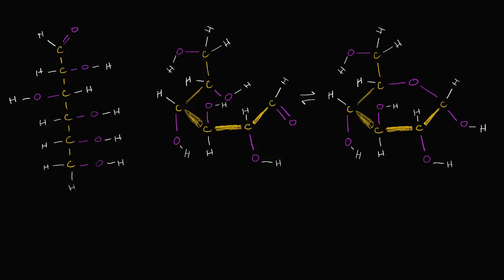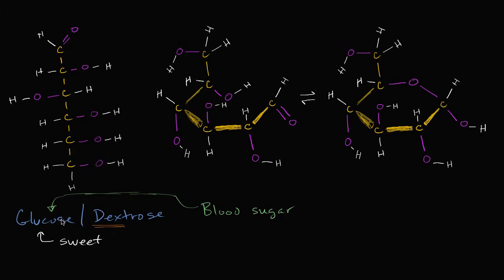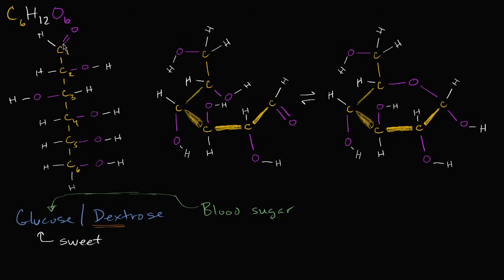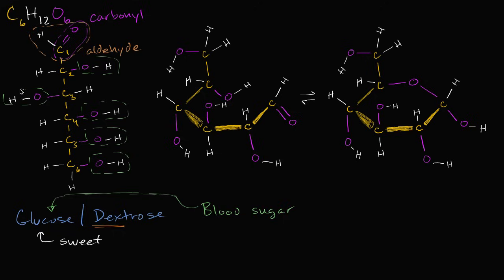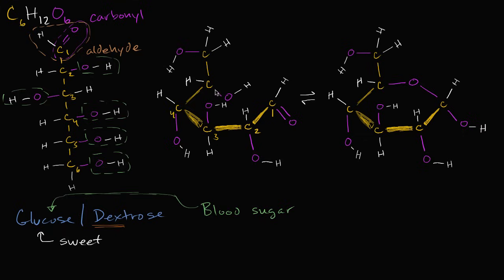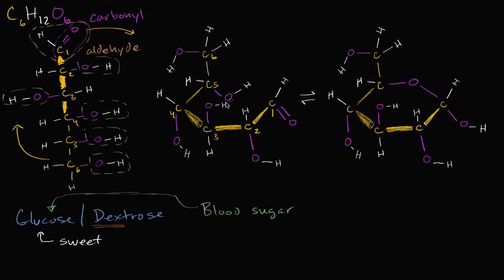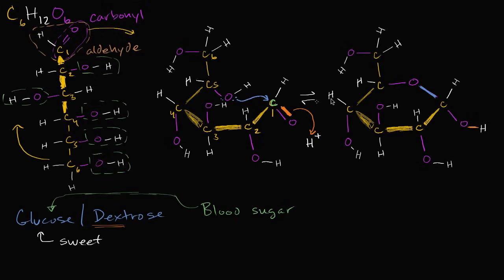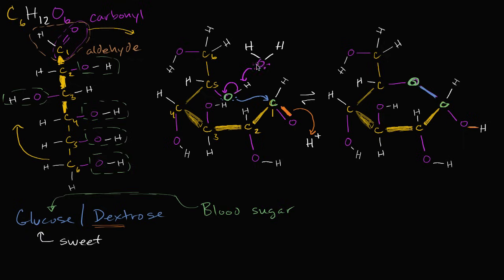Molecular structure of glucose | Macromolecules | Biology | Khan Academy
Molecular structure of glucose. Monosaccharide structure. Linear and ring forms.